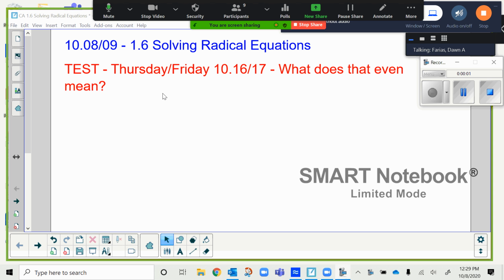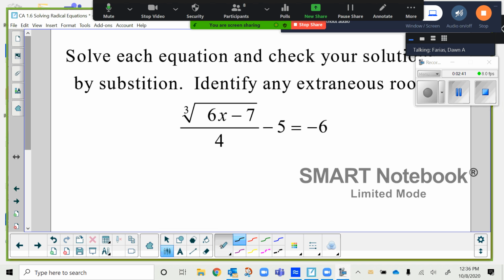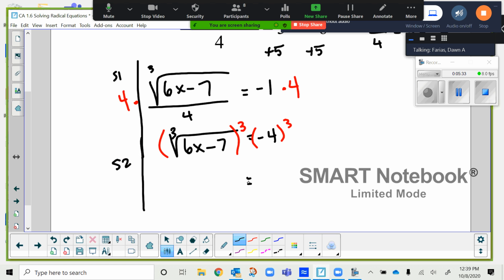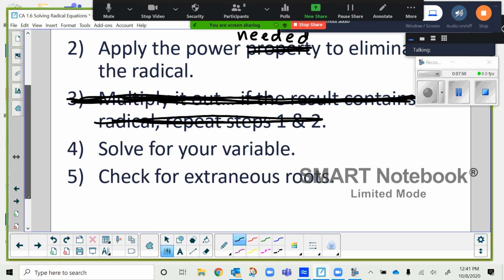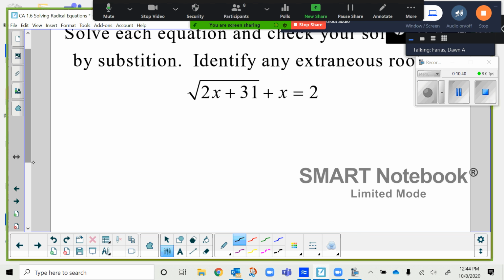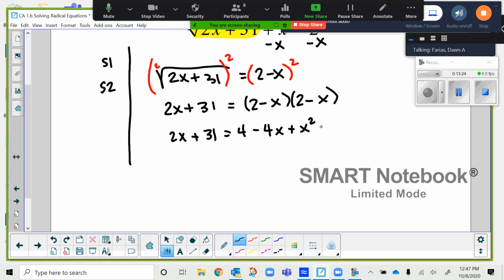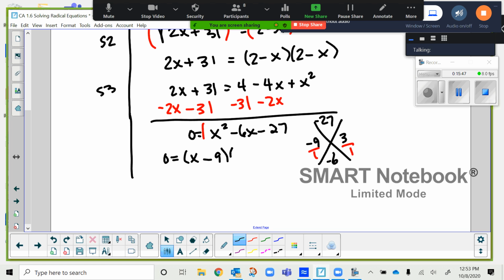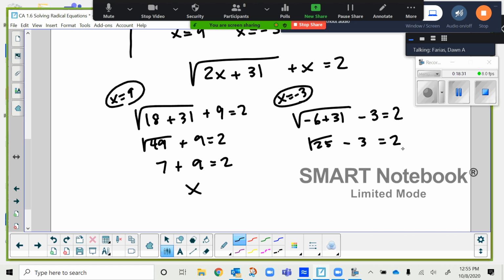1 6 Solving Radical Equations VIDEO